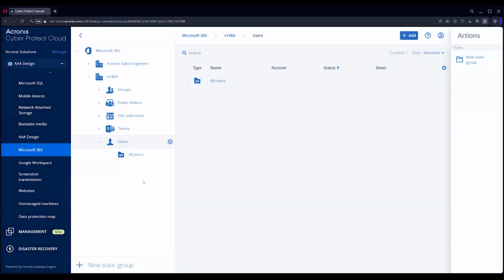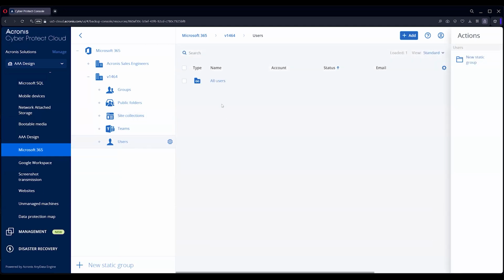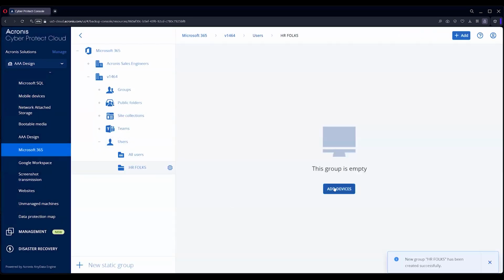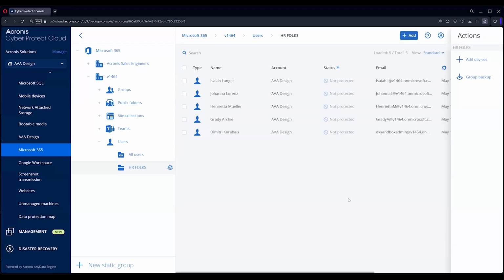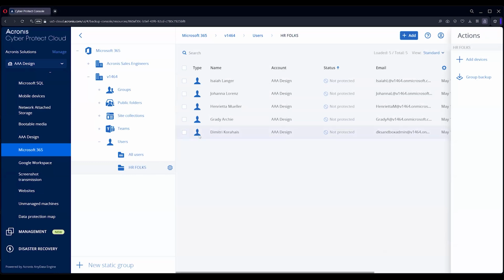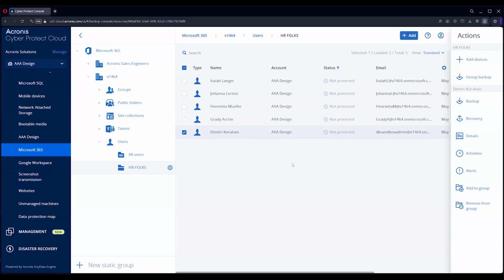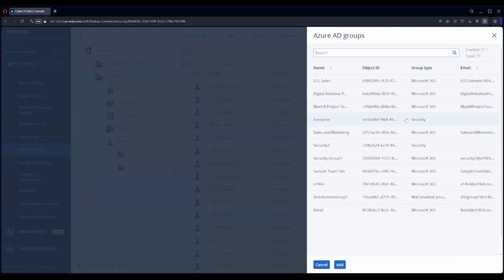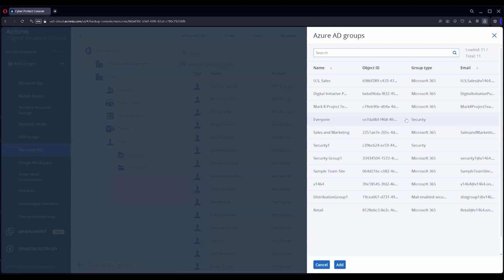Acronis Cyber Protect Cloud Product Demo: Microsoft 365 - Group Protection Overview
This demo covers an overview of Microsoft 365 group protection, including both static and dynamic groups, in Acronis Cyber Protect Cloud.